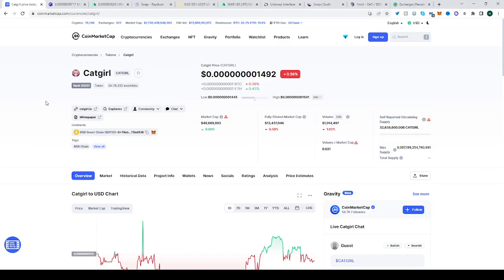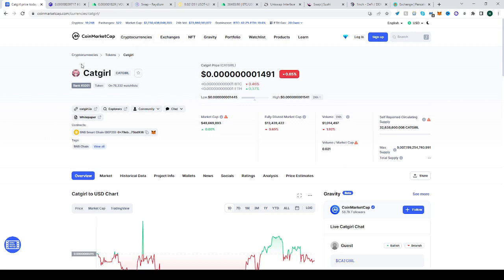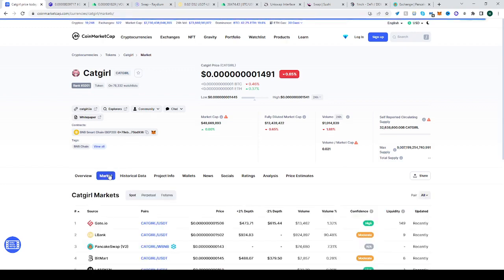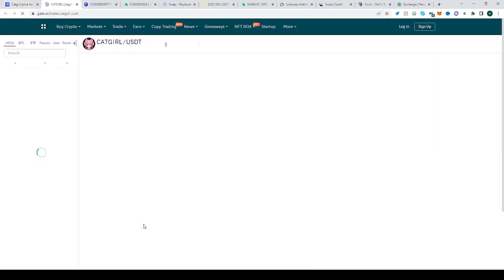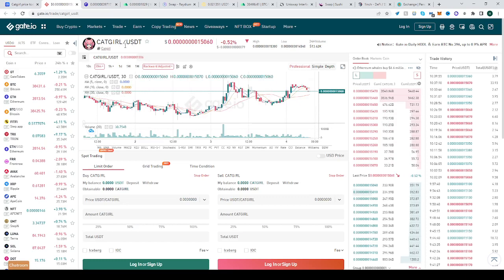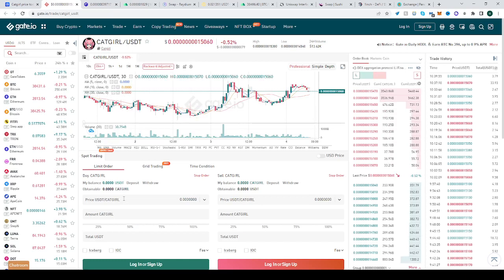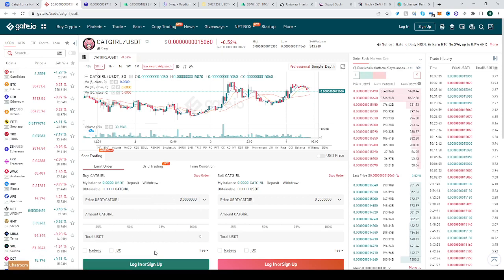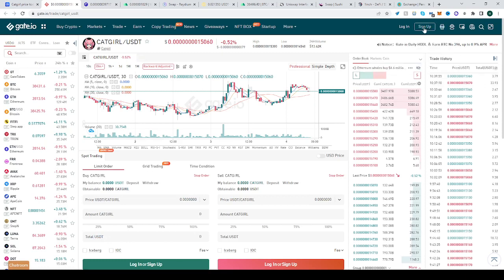Catgirl Token ✅ How to Buy CATGIRL crypto on Gate io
In this video you will learn how to buy Catgirl Token ✅ How to Buy CATGIRL crypto on Gate io